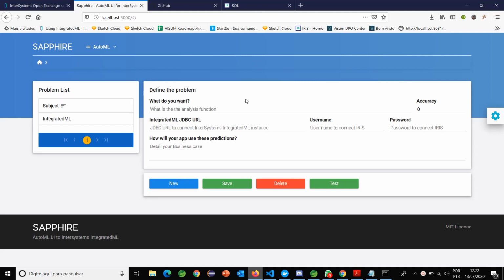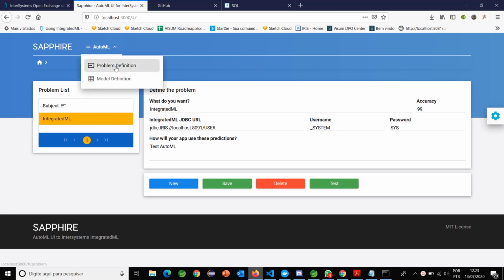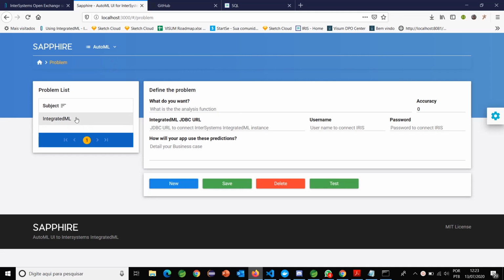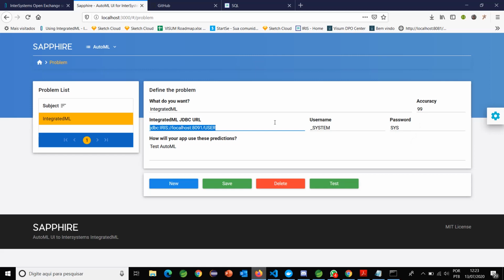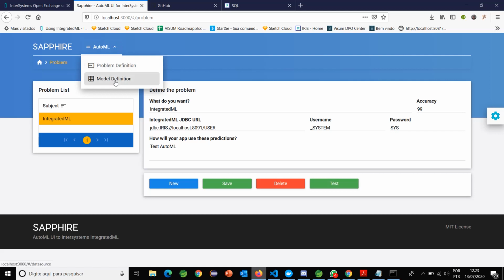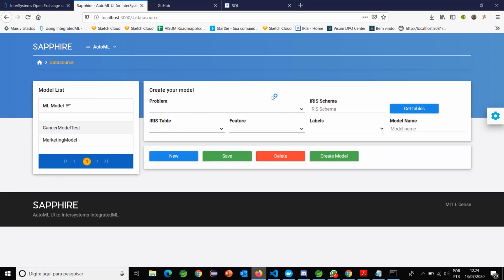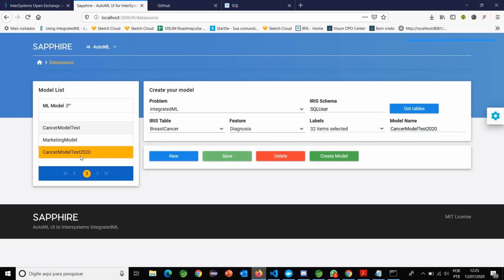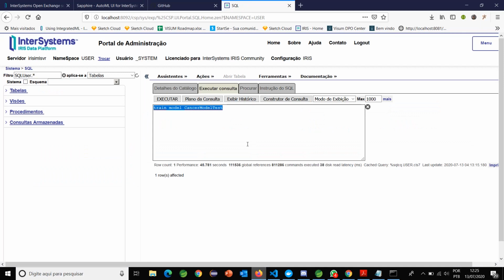SAPPHIRE - AutoML UI to InterSystems IntegratedML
SAPPHIRE is a web application to create your InterSystems IntegratedML models.

🔥 Vote for this app in the InterSystems IRIS AI Programming Contest!